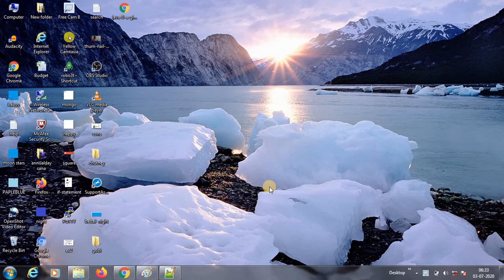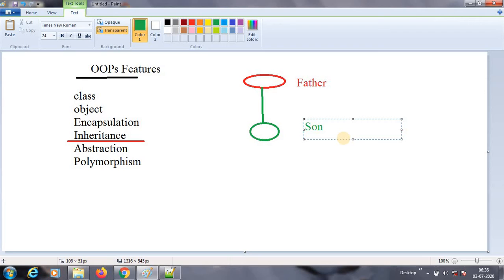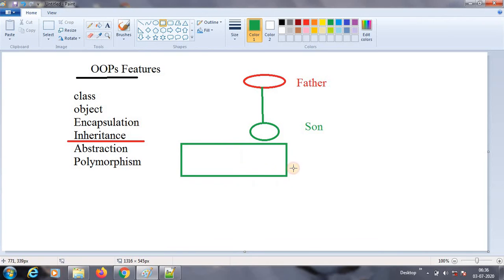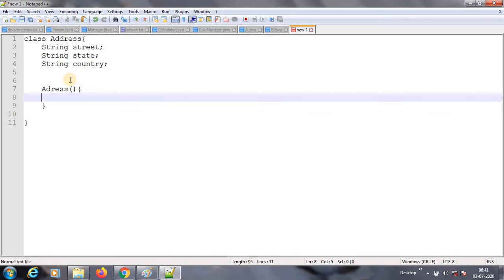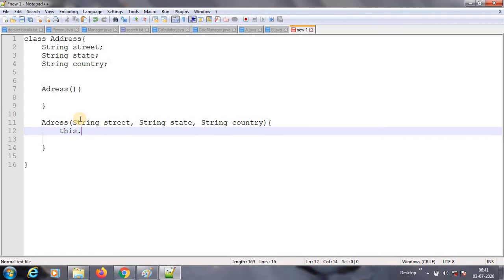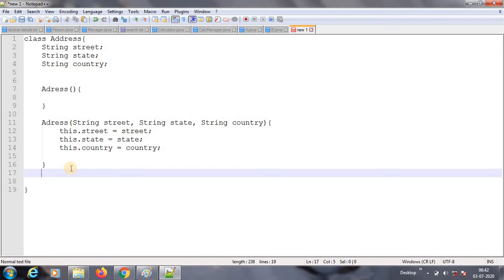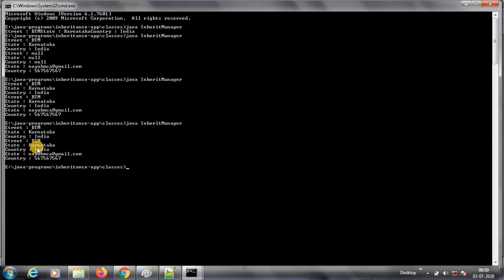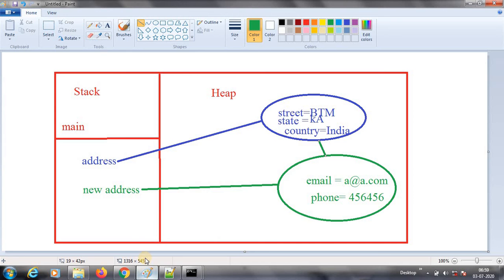Core java session 14 : Inheritance part 1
Java Inheritance , what is java inheritance,what is java OOPs?, Java Oops features, what is inheritance
oops inheritance.